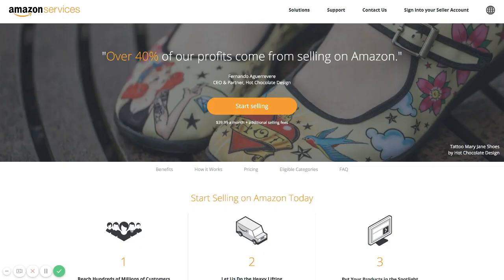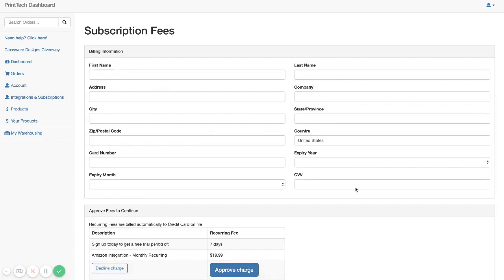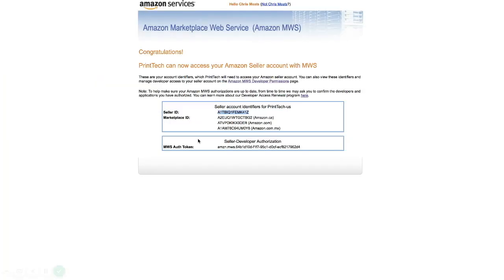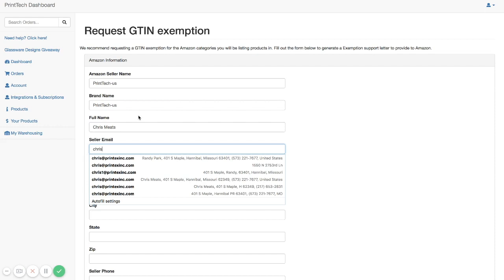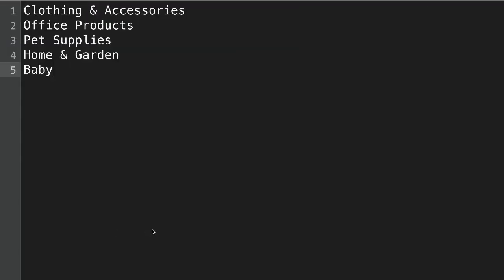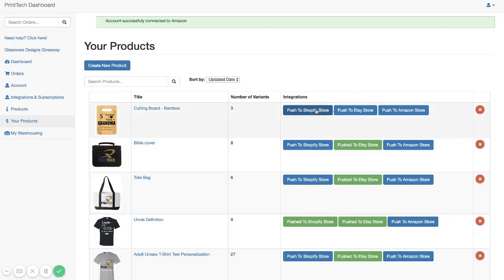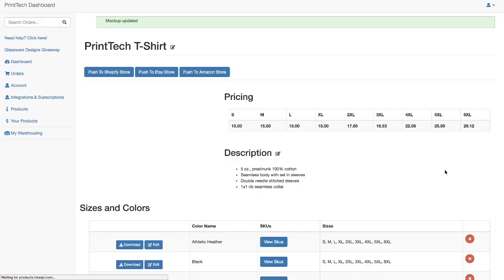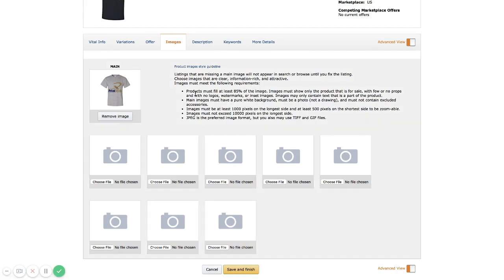PrintTech Amazon Integration Overview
Amazon Seller Central Signup

Help the cause!